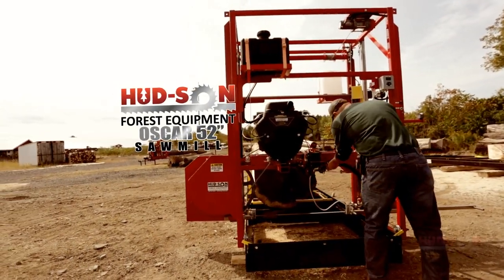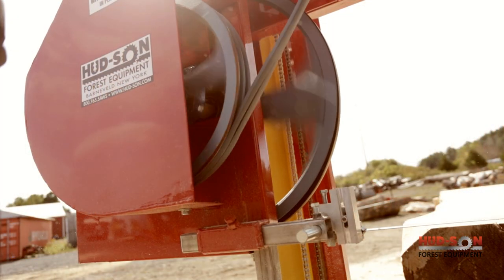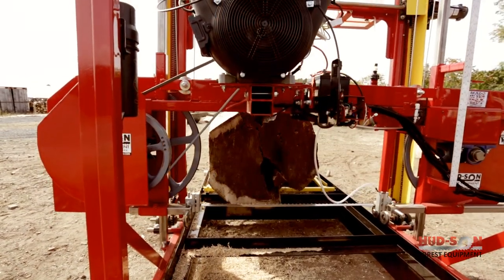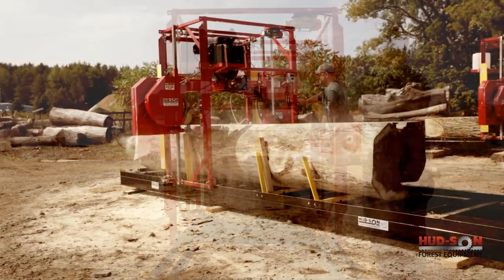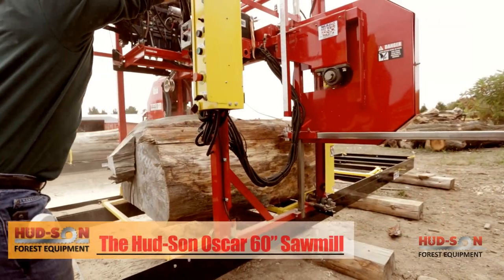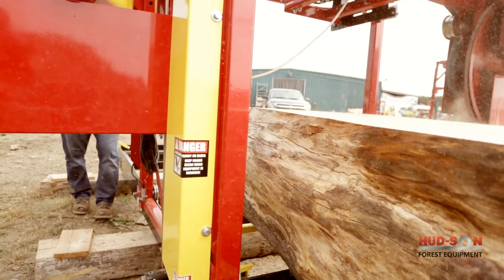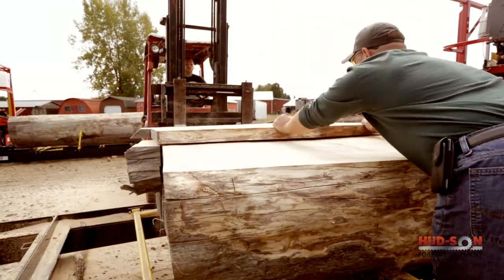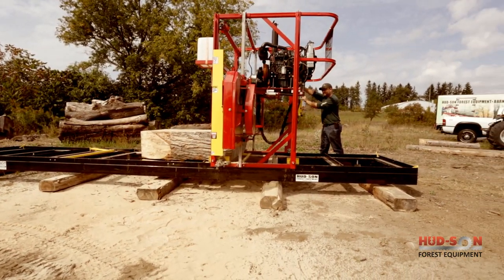Hud-Son Oscar 52 and 60 sawmills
Hud-Son Forest's Oscar 52 sawmill has a 52" log capacity and can cut up to a 48" wide board, making it ideal for cutting large-sized logs. Hud-Son is singular in our ability to handle oversized wood or crooked wood, making 52" mills to meet your specific needs. The 23 HP standard engine sawmill is available with a variable speed dual sided power drive wheel feed system driven with a heavy duty 12 volt motor.

The custom made 60" Hud-Son sawmill comes with an optional 34 HP diesel engine. This mill has a durable, long-lasting, baked on powder-coat finish.The Oscar 60" mill comes standard with a variable speed dual-sided power drive wheel feed system driven with a heavy duty 12 volt motor.  Any type of wood can be turned into valuable lumber, table tops and bar tops with the  34 HP diesel engine Hud-Son 60” sawmill.